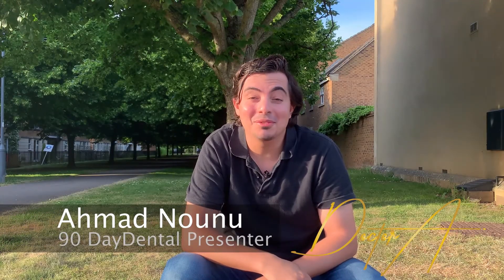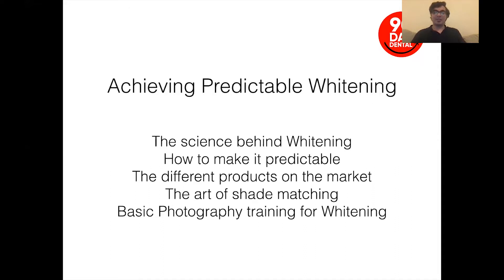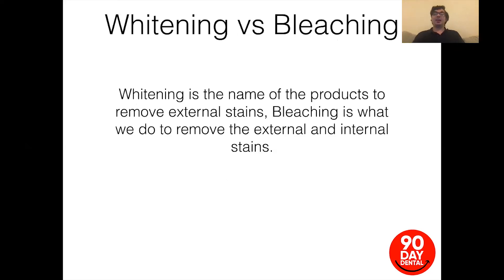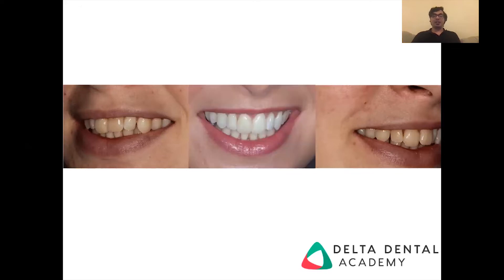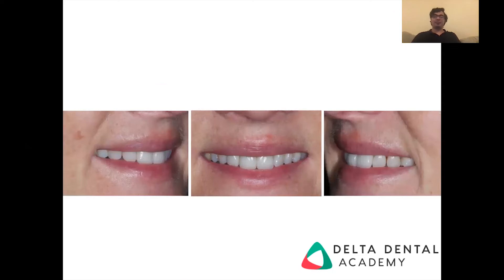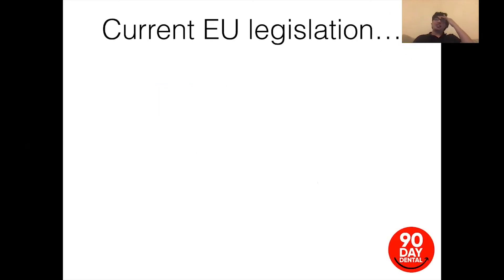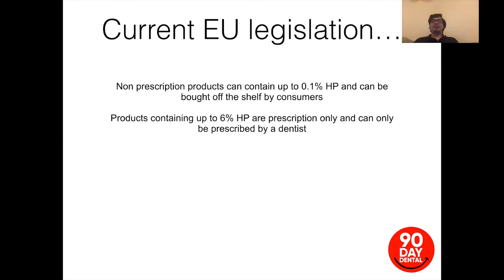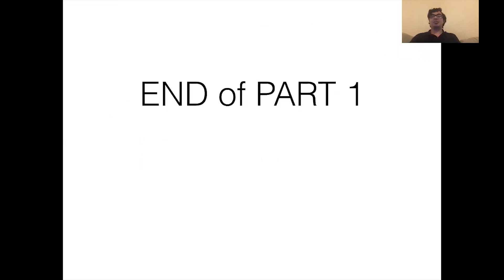90 Day Dental Day 50- Ahmad Nounu - Introduction to Whitening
90 Day Dental Day 50- Ahmad Nounu - Introduction to Whitening

90 Day Dental is an educational project launched for the dental profession during the Corona lockdown of 2020 to educate and inspire the profession into positivity and future planning by uniting us all and reminding us what we enjoy most about our profession.